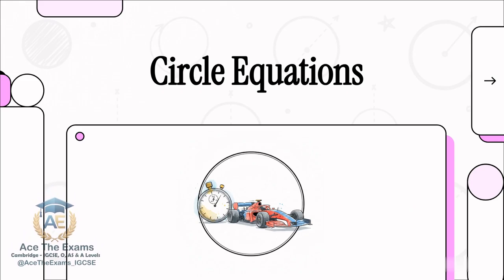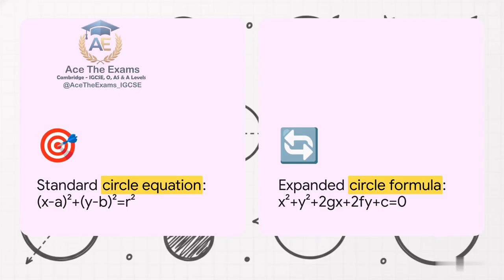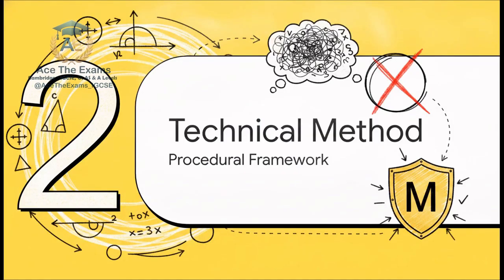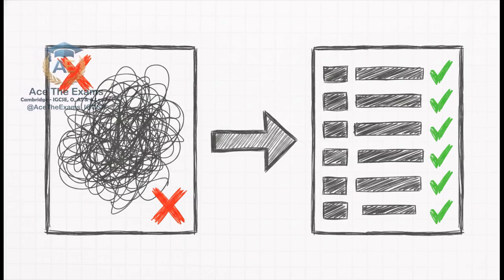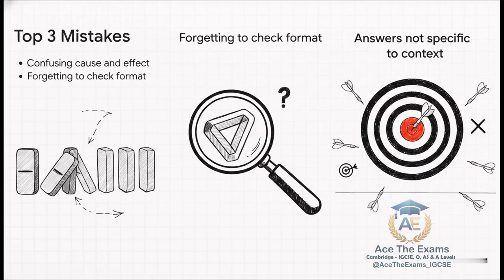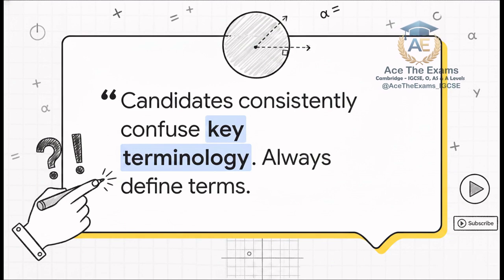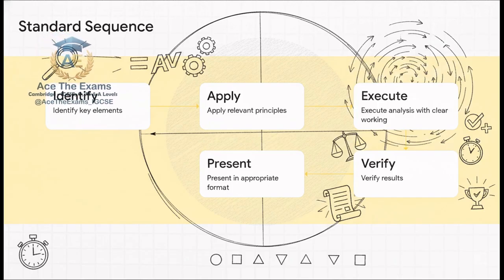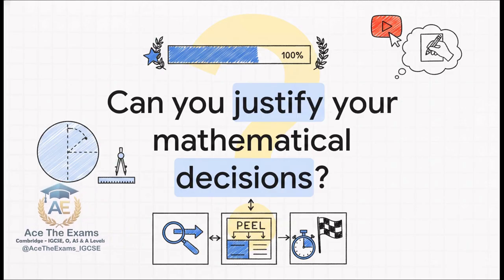Centre And Radius Igcse Additional Mathematics 0606 Questions | Additional Mathema... | Ace The Exam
Centre And Radius Igcse Additional Mathematics 0606 for Additional Mathematics. This Ace The Exam lesson explains Centre and Radius using exam-focused revision, questions, past-paper practice, mark-scheme understanding and common mistakes.

Primary search query: Centre and Radius IGCSE Additional Mathematics 0606
Related searches: Centre and Radius Additional Mathematics 0606 questions, Centre and Radius 0606 past paper